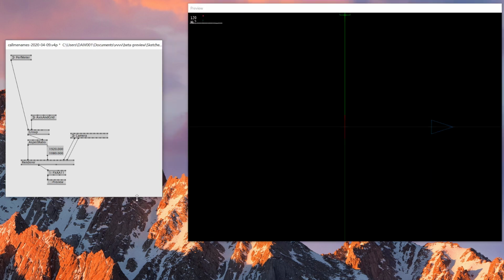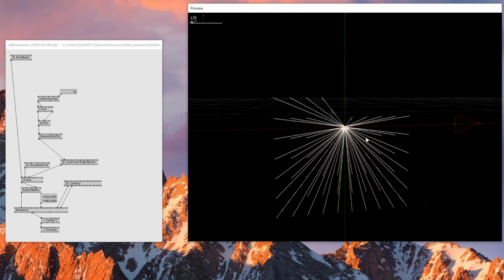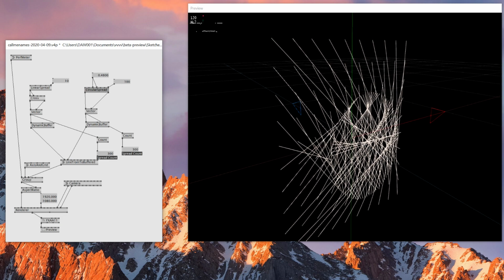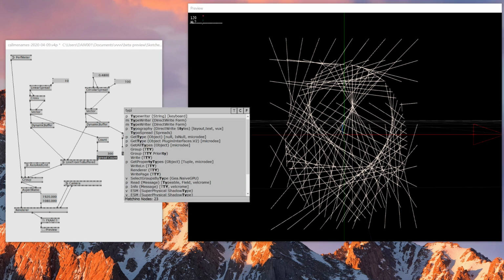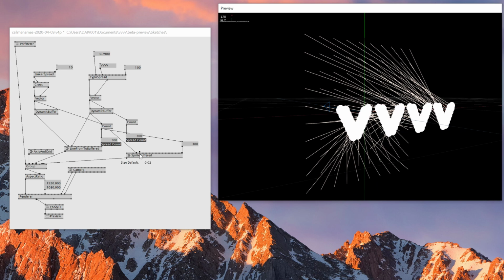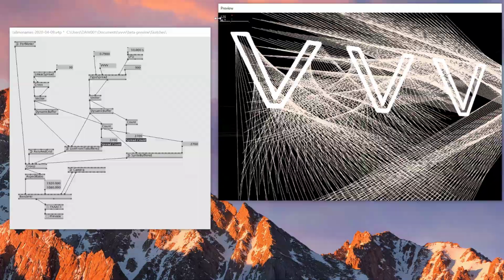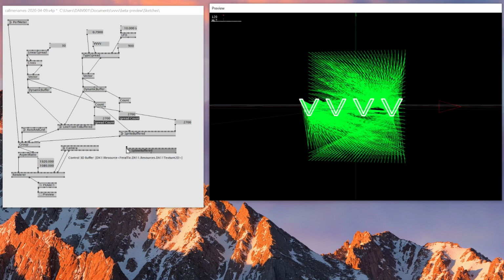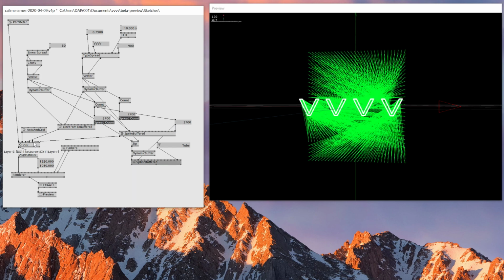vvvv beta Tutorial DX11 Lines and Spline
Yesterday I released this tutorial about EX9 and DX11, and since I didn't want it be too long, so skipped this part on how I created the example visual using lines.

So in today's tutorial, I'll explain how I made it, and in addition I'll explain how to create a shaded line visual as well.